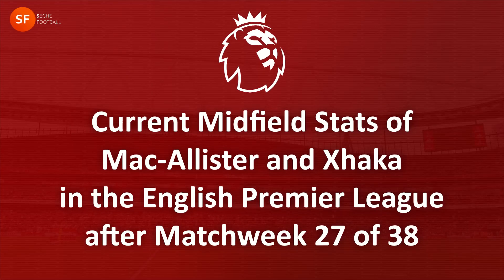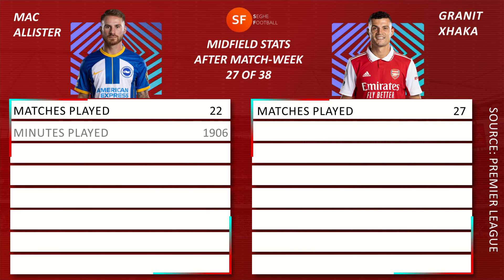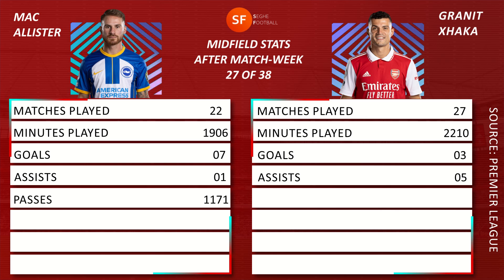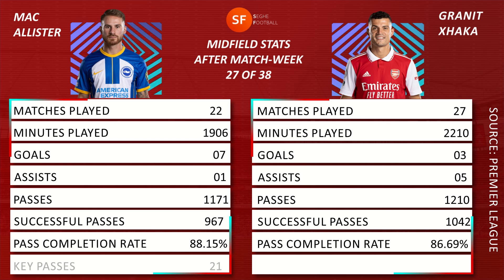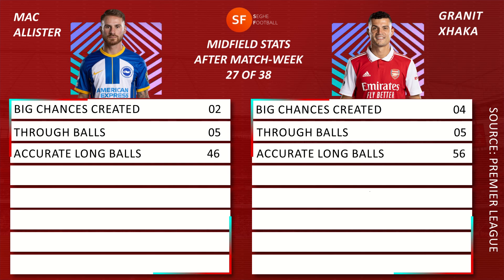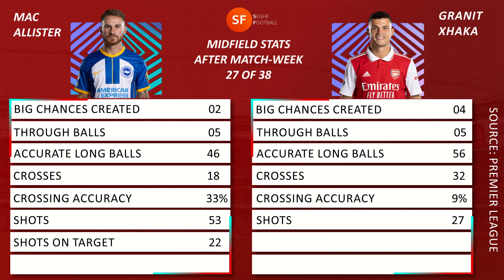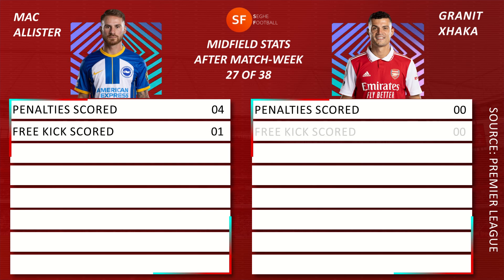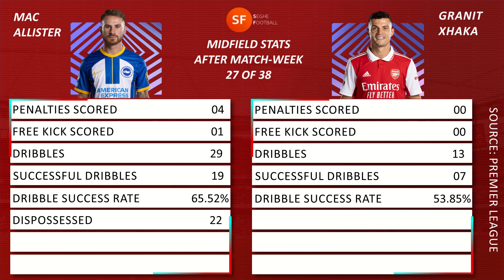Should Arsenal Sign Mac-Allister to Replace Xhaka? - Mac-Allister vs Xhaka Current Midfield Stats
Quote from Fabrizio Romano on Arsenal transfer target  :"Alexis Mac Allister: “At the moment I’m enjoying of my present at Brighton and I’m not thinking about the future”, tells  @TyCSports
“I would like my next team to be in the Premier League”, Mac Allister says.

We are going to be looking at the current and latest midfield stats of Arsenal transfer target Alexis Mac Allister and Arsenal player Granit Xhaka in the English Premier League after match-week 27 of 38.